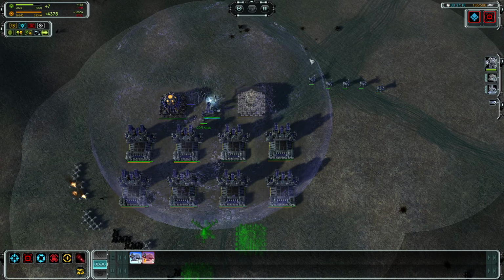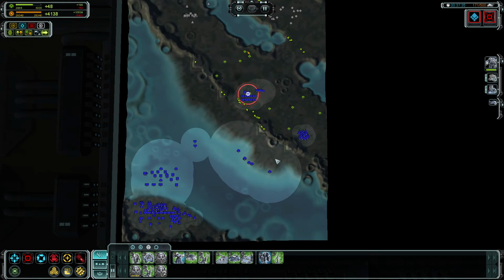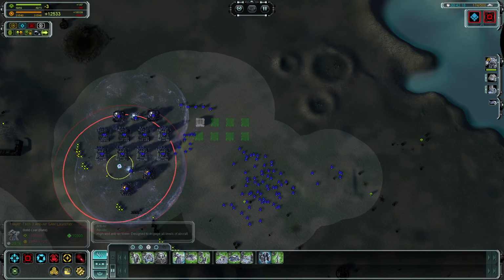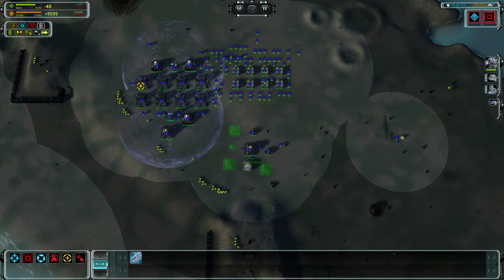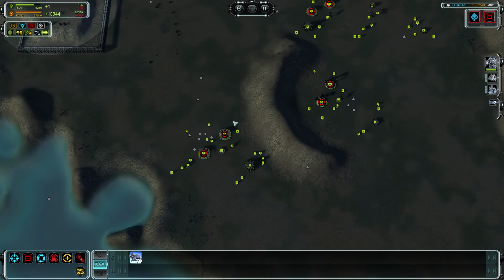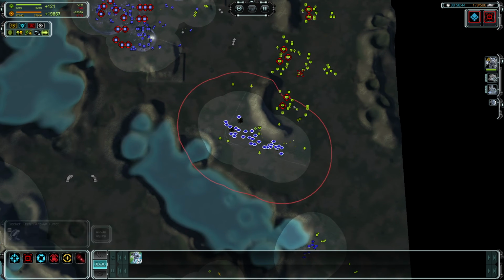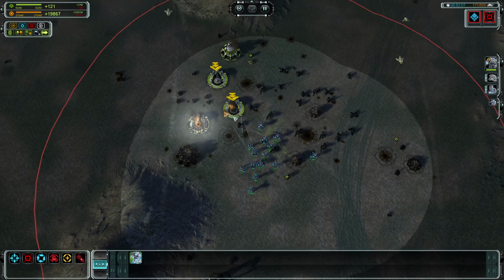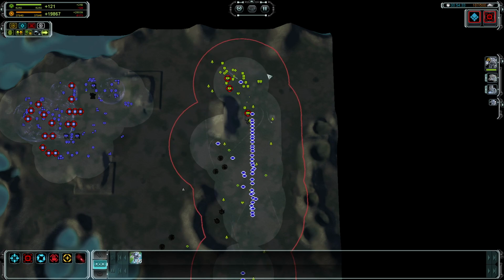Supreme Commander | Steam Sale $2.60 | Campaign Gameplay 2 | Best RTS Ever Made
This is an old game but still a lot of fun to play. It goes from $13 to $2.60 when on sale on Steam (like during the Steam Winter Sale that is coming up).